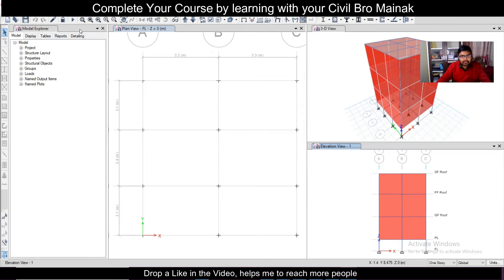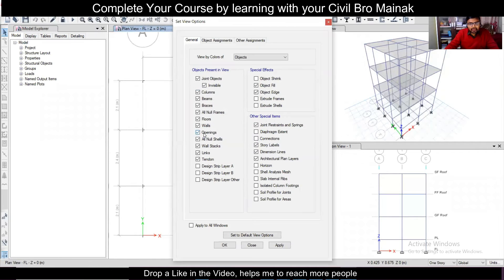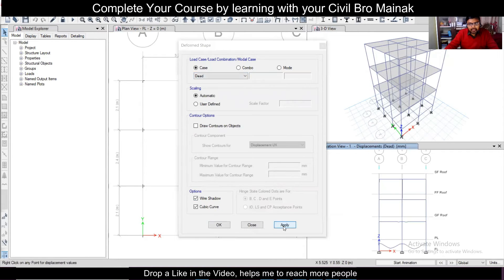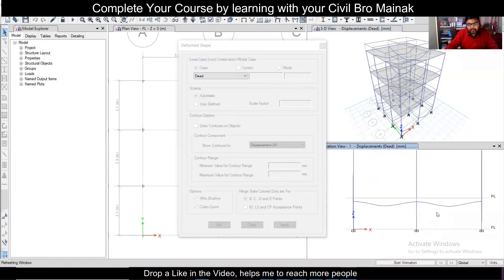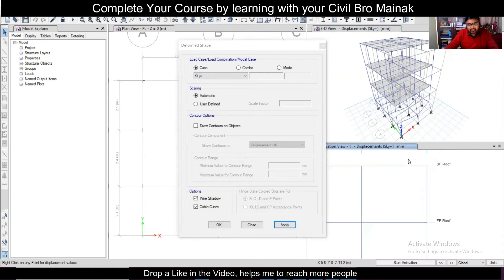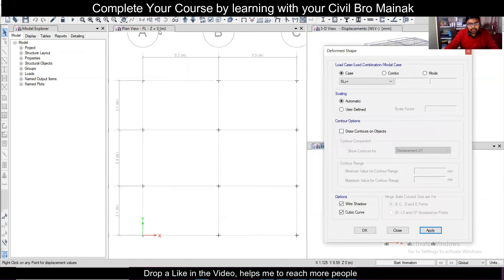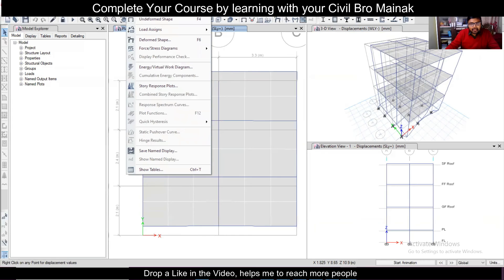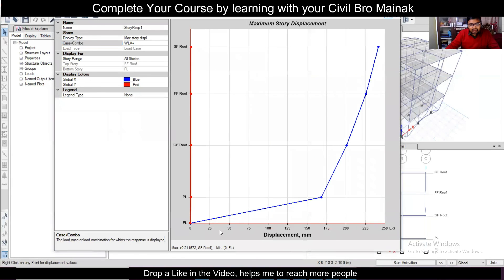Building Design in ETABS: Analysis Results, Deflection Due to Loads | Part 7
ETABS  is an Trusted Software for the structural Analysis and Design. It has an user friendly interface with the capacity of generating outputs in the form of Structural Drawing, Material Quantity (Steel and Concrete), Design Report etc.